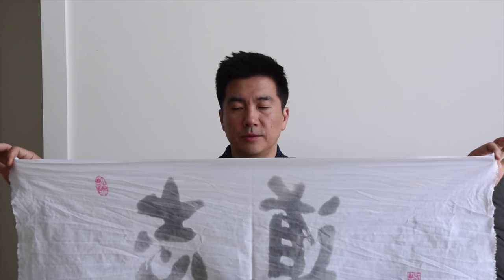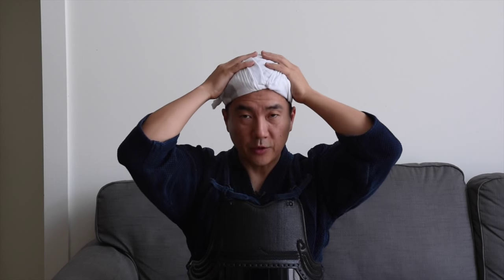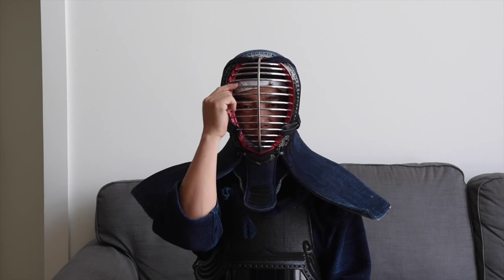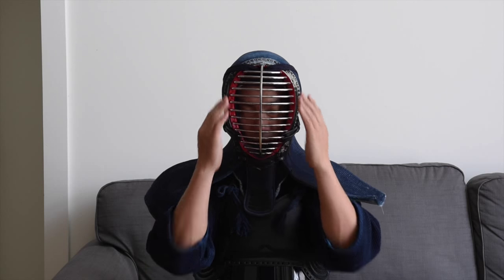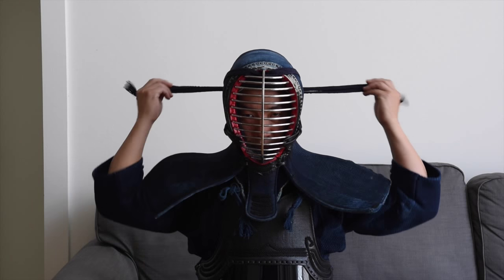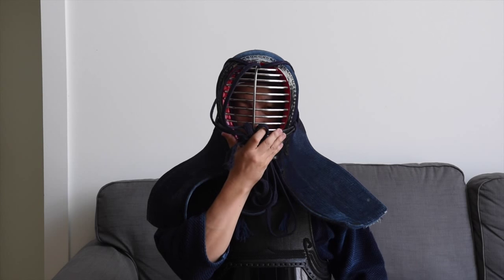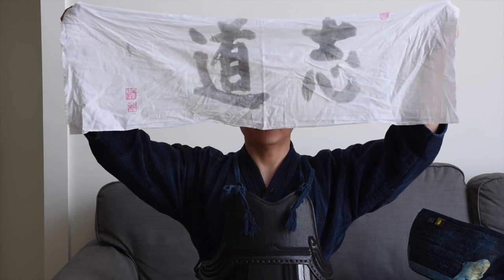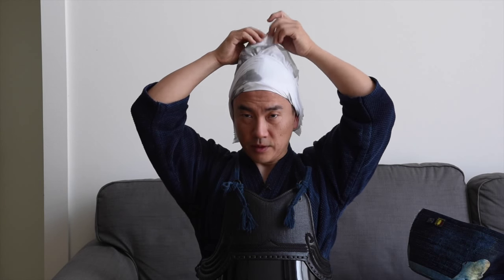How to Wear Your Kendo Men: The Finer Points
Here are some details to keep in mind while wearing your men in kendo, including two different ways to tie your tenugui.